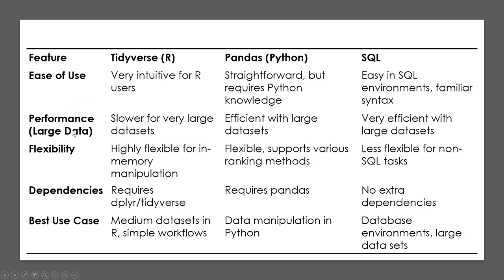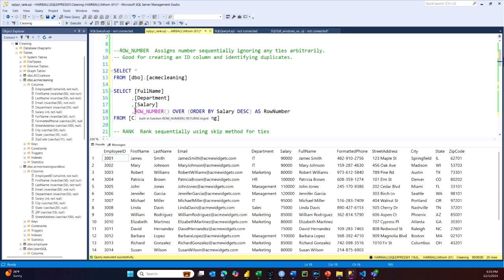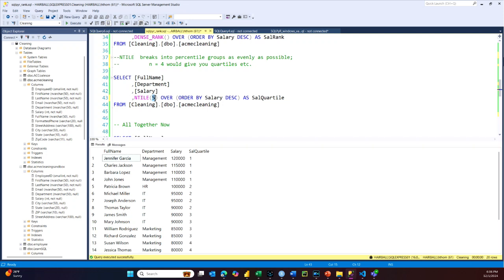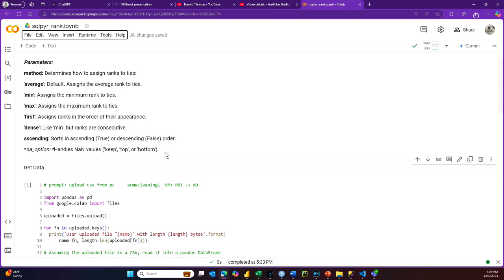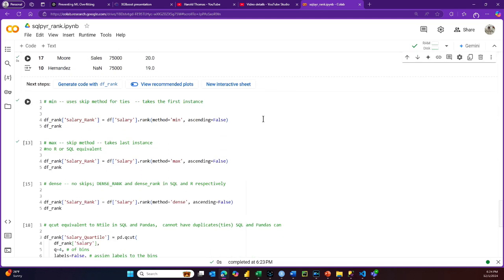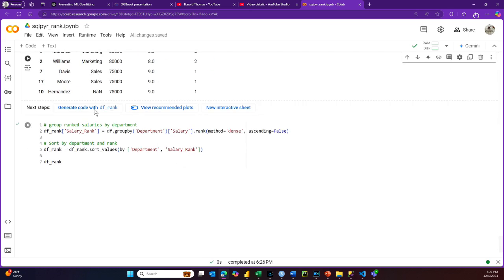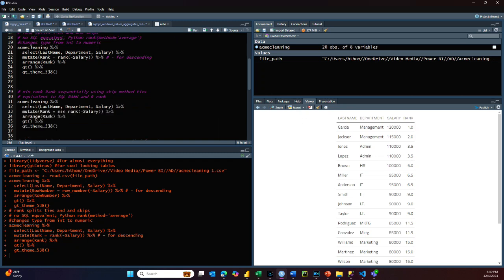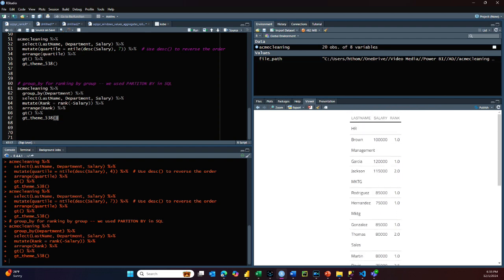SQLPyR: Comparing Window Functions in SQL Python and R : Part 1 Ranking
A new series where I compare different functions in SQ

 Python Pandas and the R tidyverse.  The first part of the series will be on window functions.  This video will cover ranking function in all 3 languages.